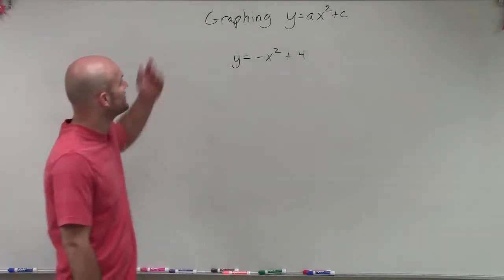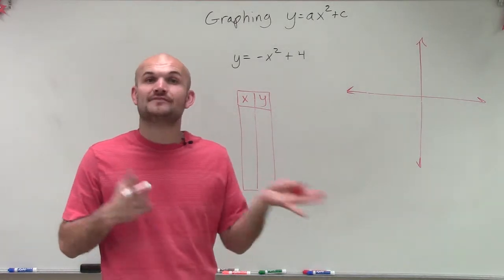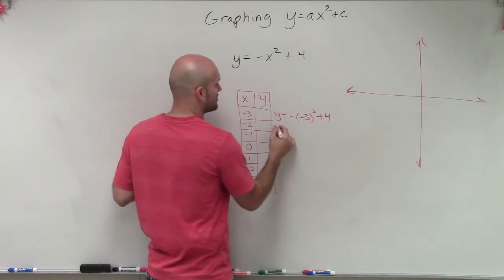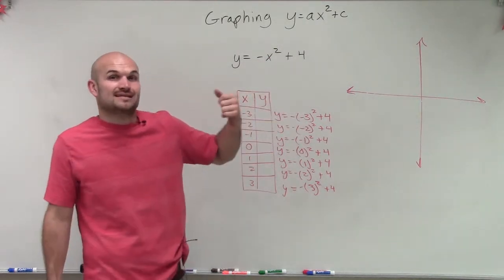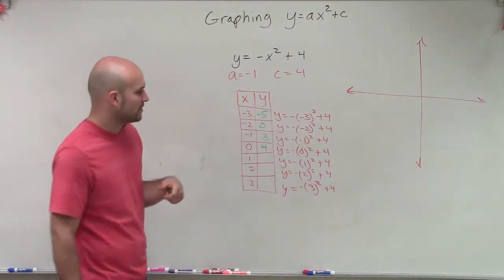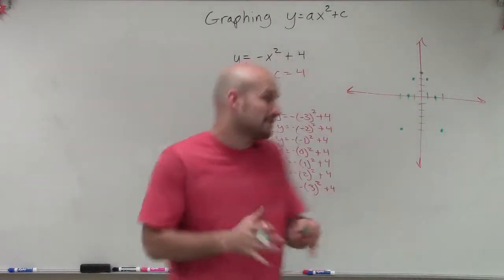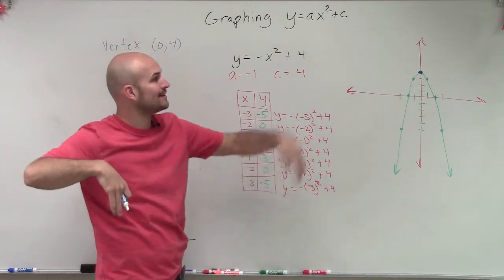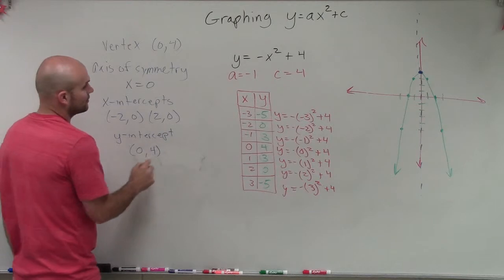Graphing a quadratic function in standard form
👉 Learn how to graph quadratics in standard form. A quadratic equation is an equation whose highest exponent in the variable(s) is 2. To graph a quadratic equation, we make use of a table of values and the fact that the graph of a quadratic is a parabola which has an axis of symmetry, to plot some points to one side of the axis of symmetry and then refrect the plotted points about the axis of symmetry.

Note that for a quadratic equation which has no linear term, the axis of symmetry is the line x = 0.